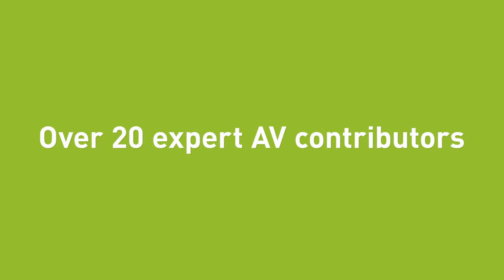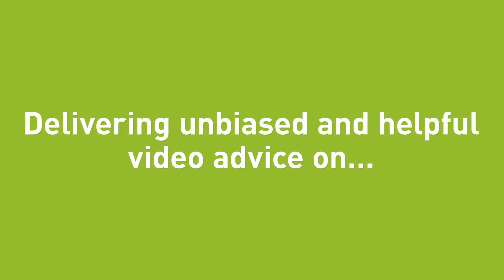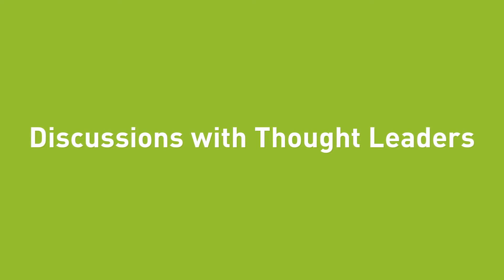HowToAV.tv - Audio Visual training channel - Subscribe now!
HowToAV.tv is the first and premier online video training channel for the audio visual industry, providing high quality, bite-size training videos for AV professionals and end users.
We take a look at the latest AV technologies such as HDBaseT, HDCP2.2, OLED, etc as well as training tips on conventional AV tech such as HDMi, 100v line, etc.

Give us your feedback and let us know what you'd like more information on - and we'll bring it to you in the next of our award-winning audio visual training videos.

HowToAV.tv are proud winners of:
AV News Marketing Professional of the Year 2016
Installation Magazine Marketing Team of the Year 2016
Smart Building Awards Training Initiative of the Year 2016